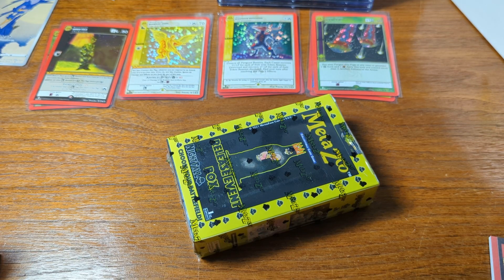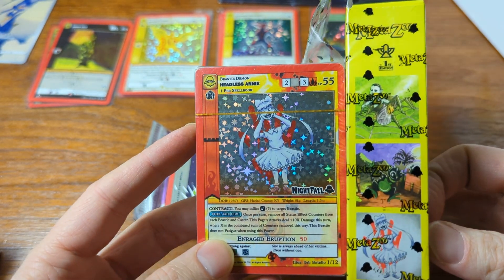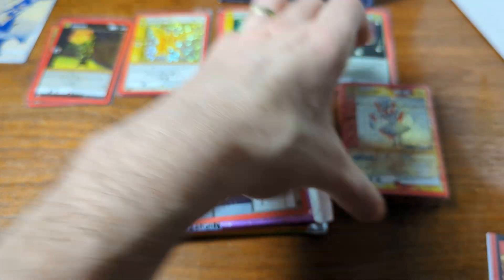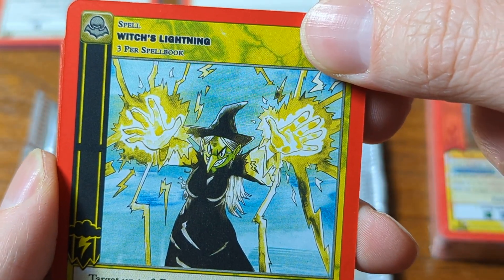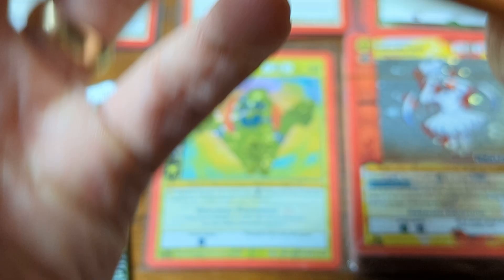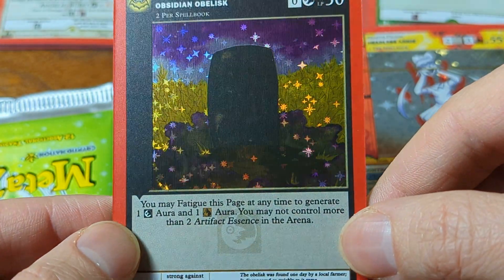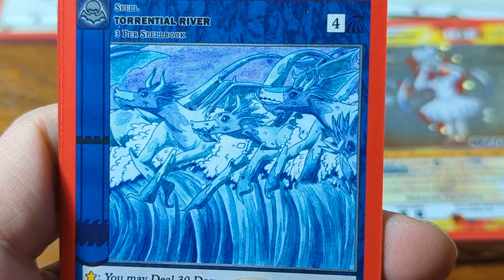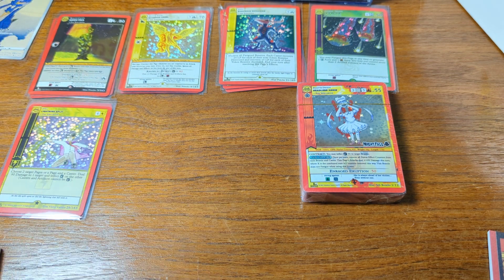Opening: Metazoo Release Event Box Nightfall 1st Edition #5